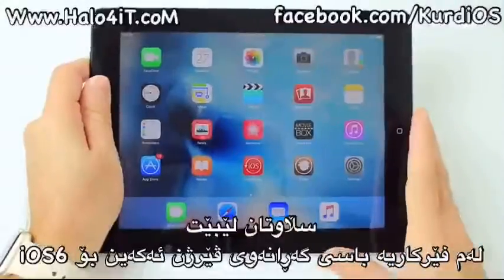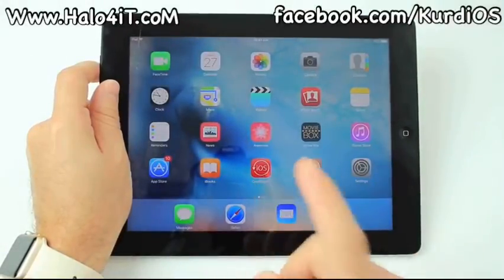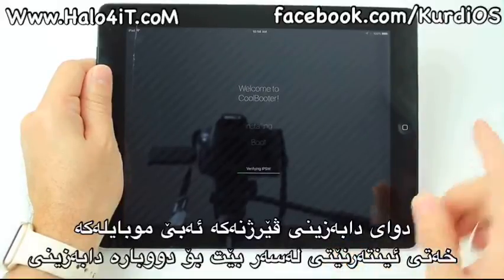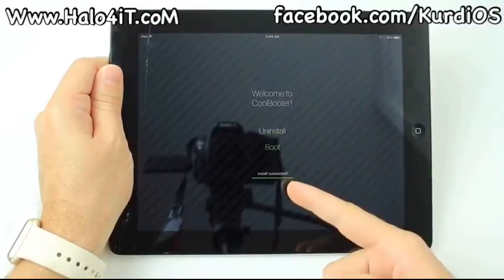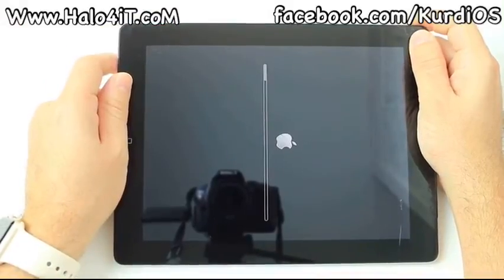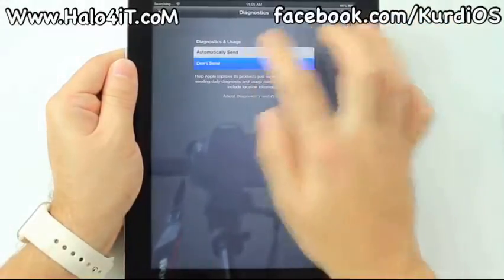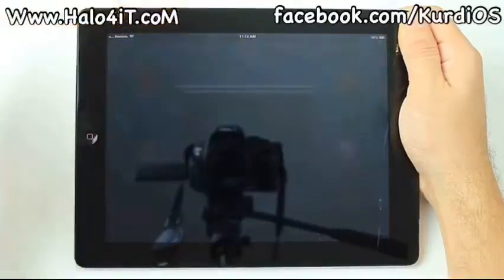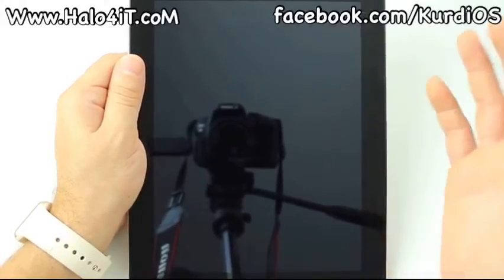how to install iOS 6 on 32bt device and jailbroken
Supported devices
iPhone 4
iPhone 5
iPhone 5c
iPad 2
iPad 3
iPad 4